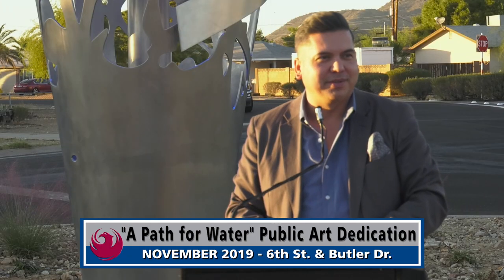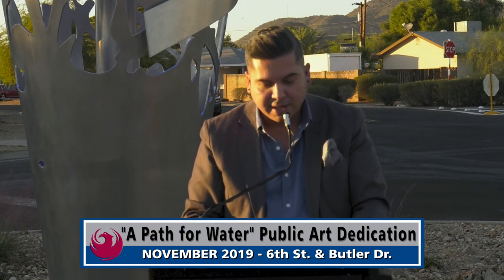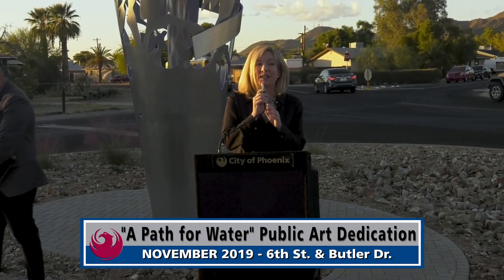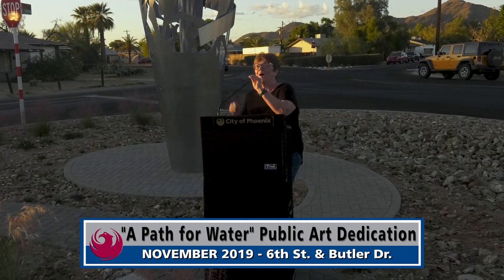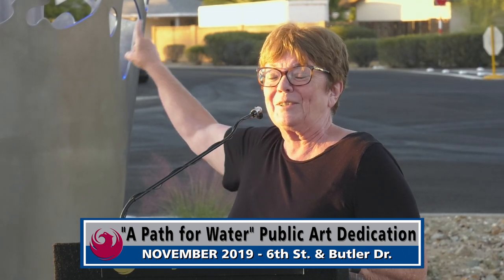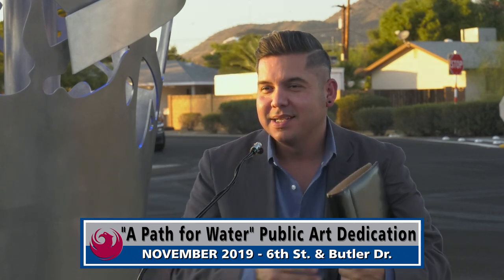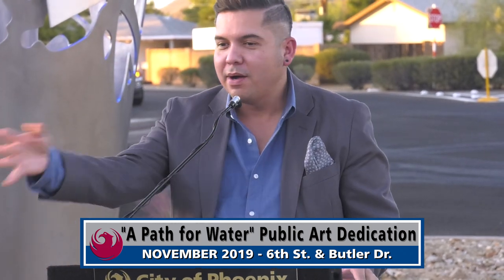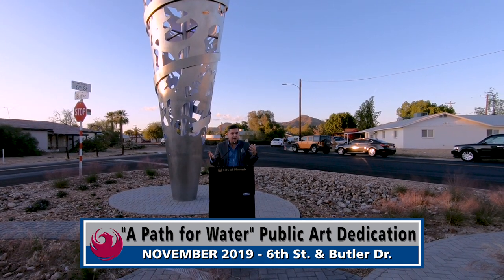"A Path for Water" Public Art Dedication | News Feed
"A Path for Water" combines landscape elements and a large sculptural funnel, shaped like a water spout, to create a contemplative space in the neighborhood at Sixth Street and Butler Avenue. As with the city's other well site sculpture installations, "A Path for Water" reimagines inactive properties where underground wells were once used to provide water to neighborhoods.
Together artist Babara Grygutis and landscape architects from Dig Studio developed "A Path for Water," which includes the primary sculpture along with a pedestrian path, shade elements, and low-water-use plants and landscaping to transform what was previously an industrial space into a vibrant community gem.